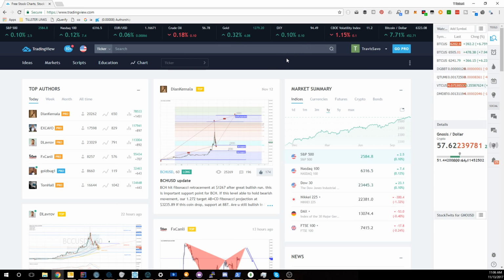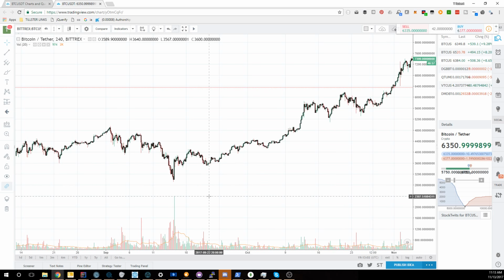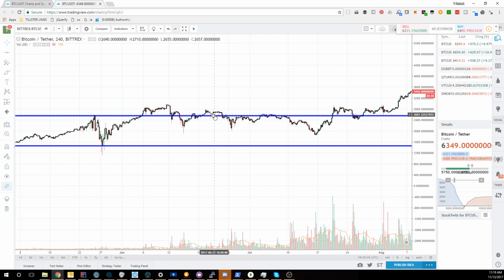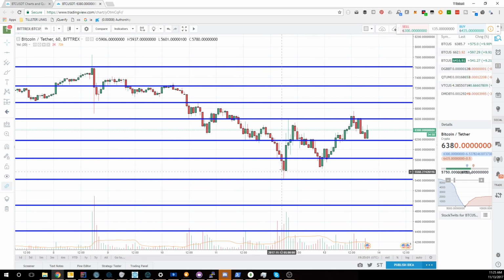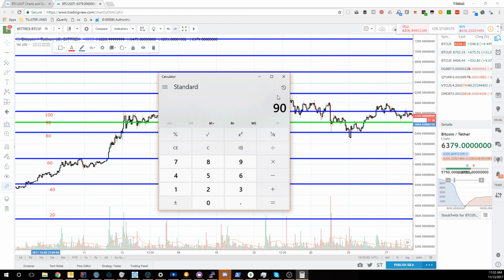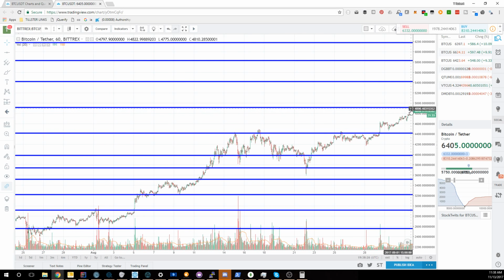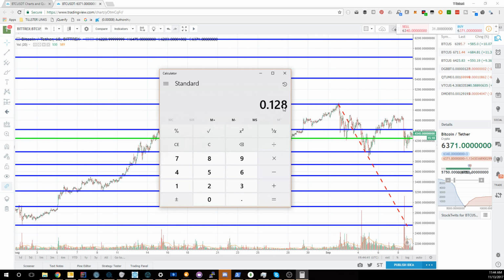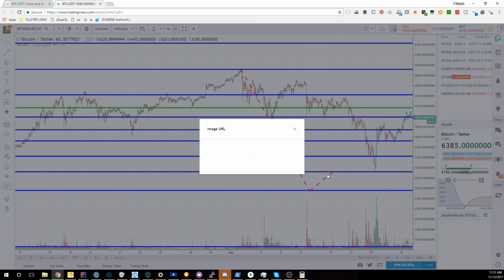The Way of the Trader with Sensei Kevlar: November Dojo: Charts, Resistance, Support, and Pivots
The Way of the Trader with Sensei Kevlar: November Dojo Beginner Trading: Part 1